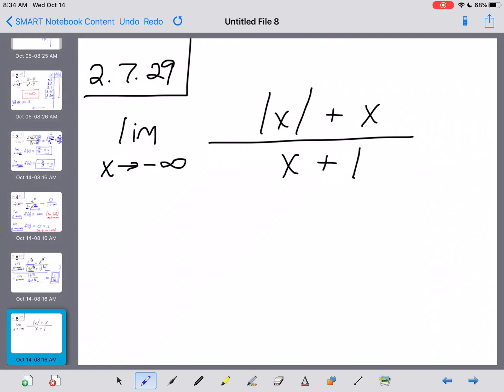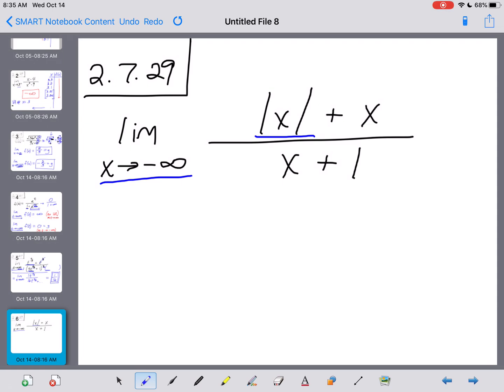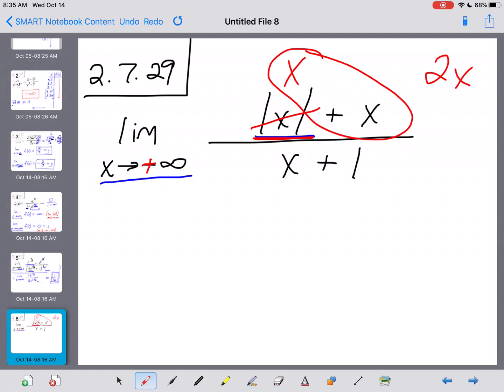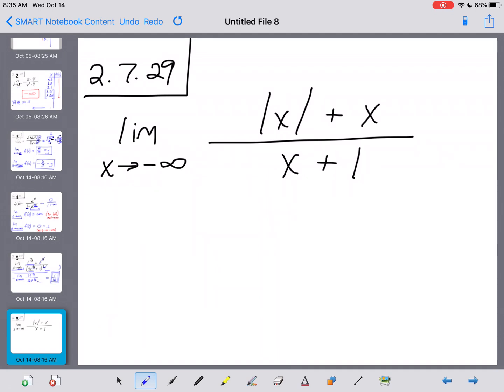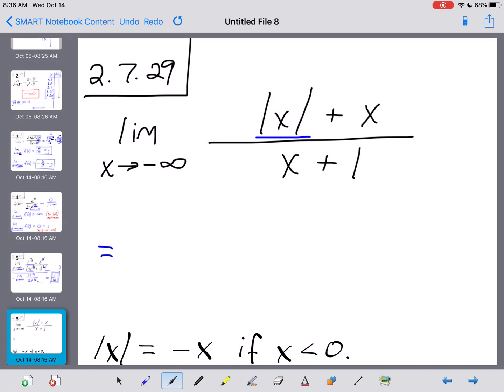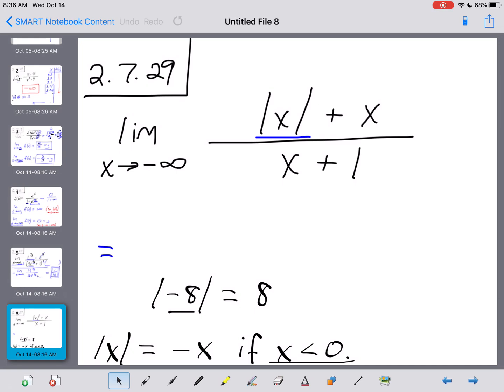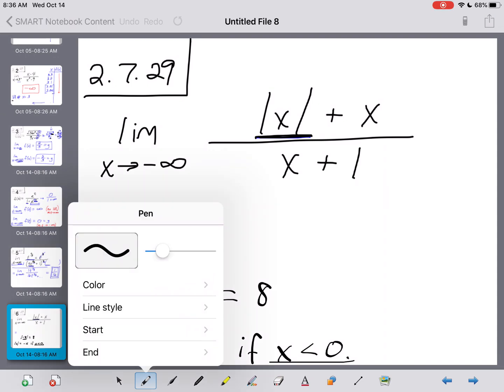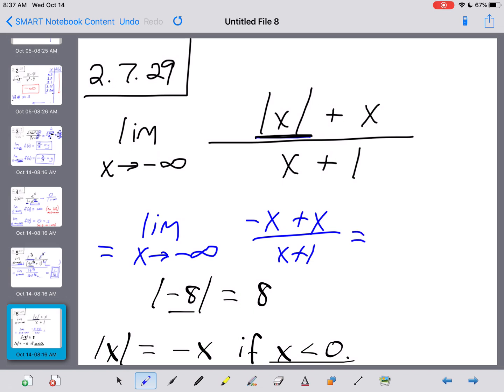AP Calc - 2.7.29